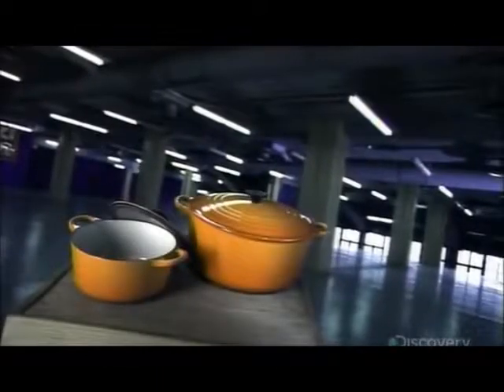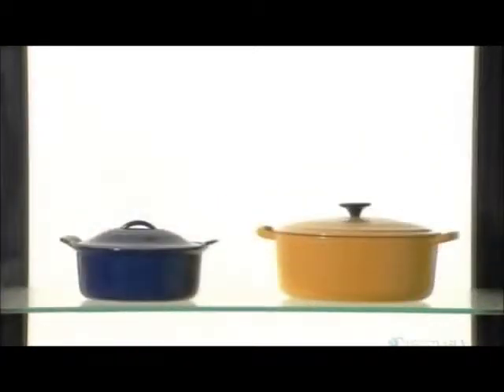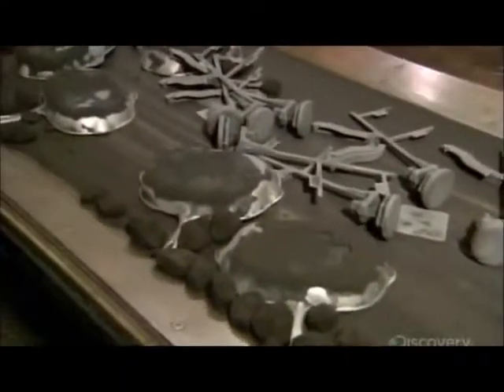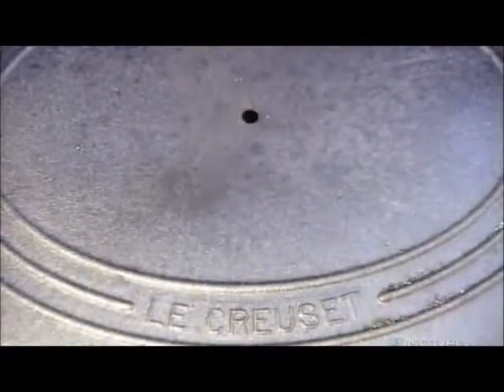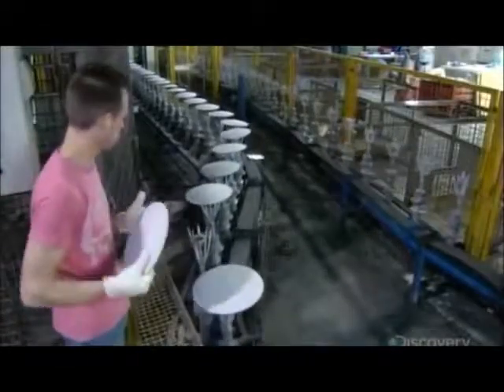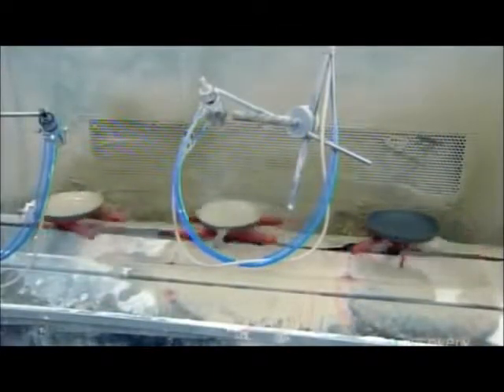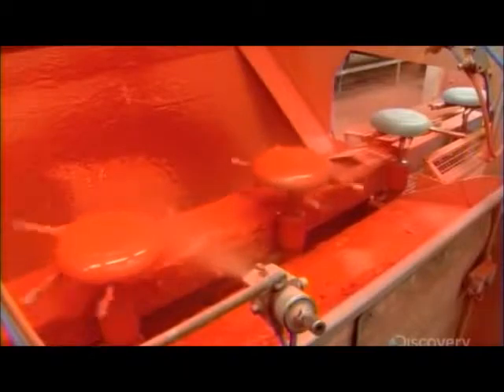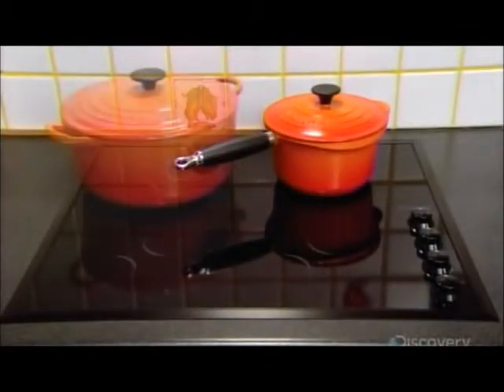gietijzer productie van pannen